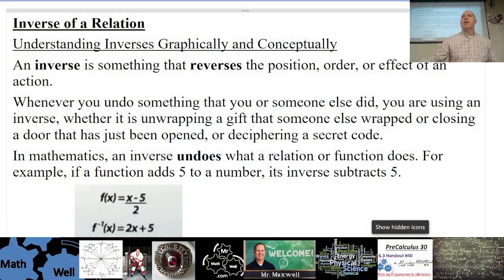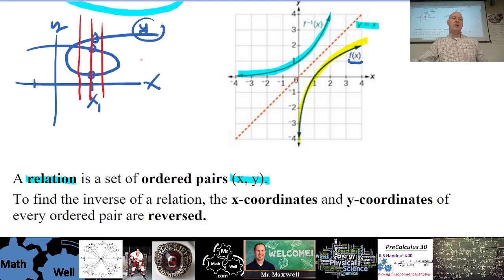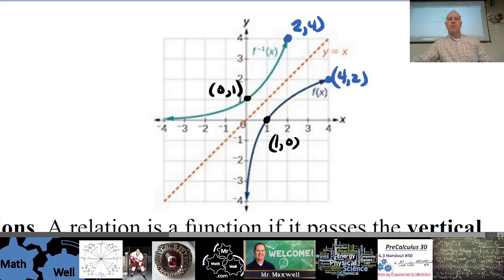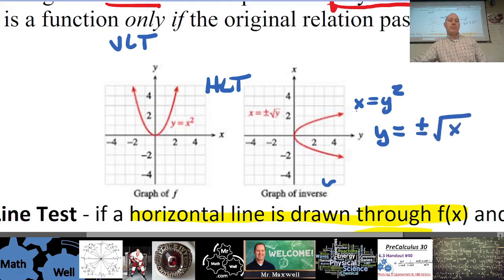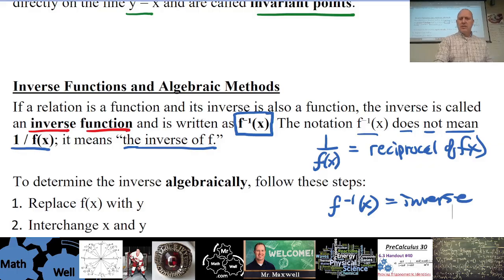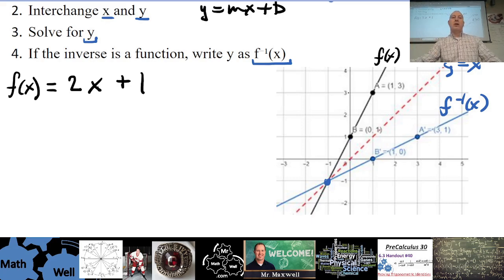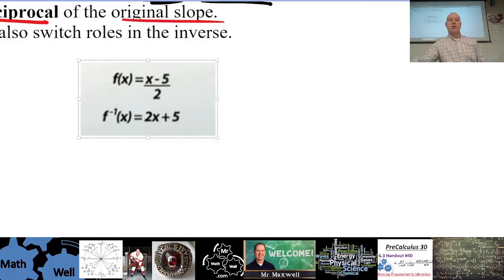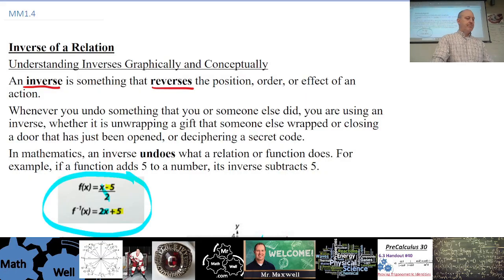PC 30 1.4 Inverse of a Relation (MM Lesson)